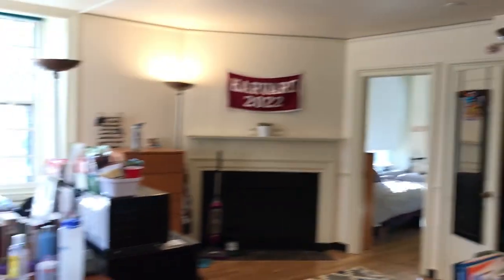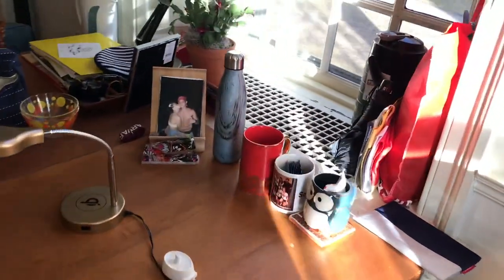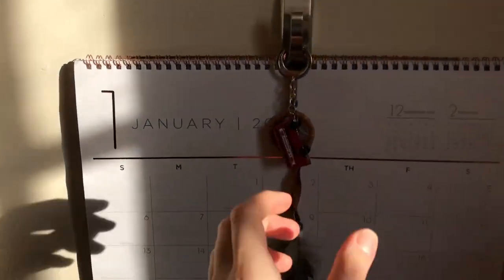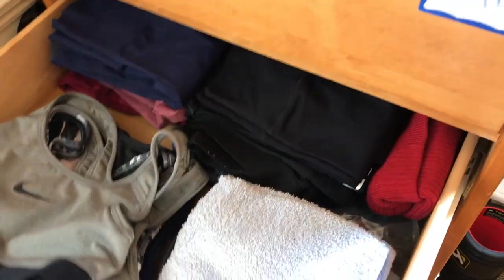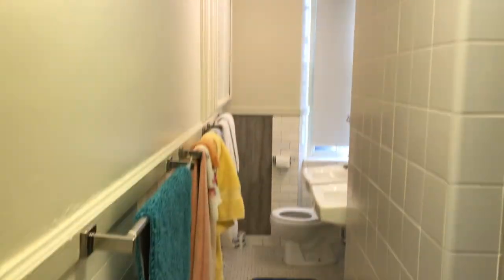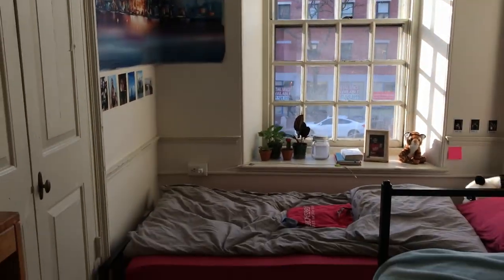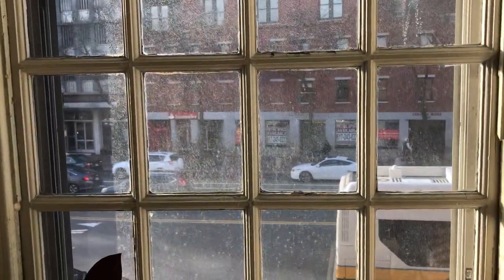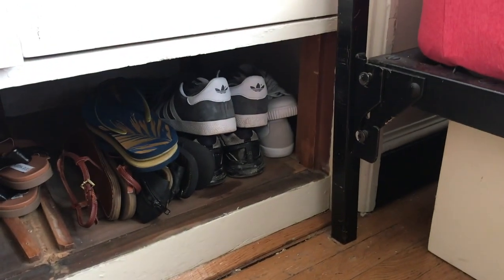HARVARD FRESHMAN ROOM TOUR // SPRING SEMESTER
Just a little sneak peek at what freshman dorms at Harvard can look like. Also wanted to show off my freshly-organized drawers :)